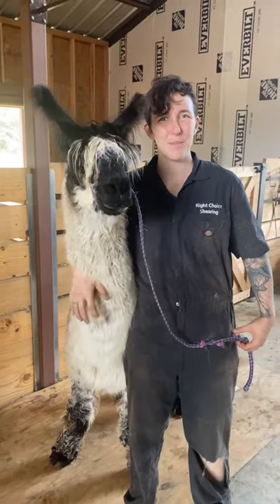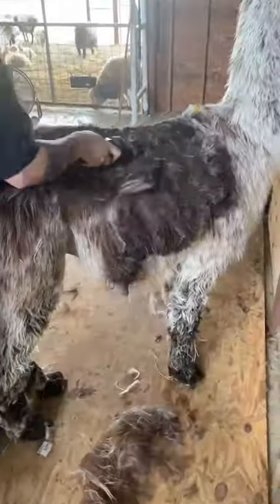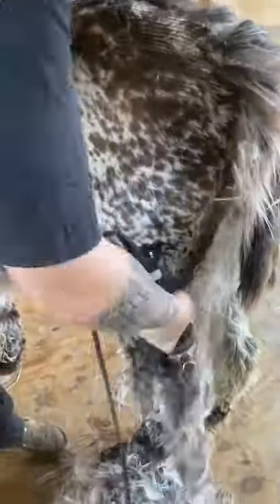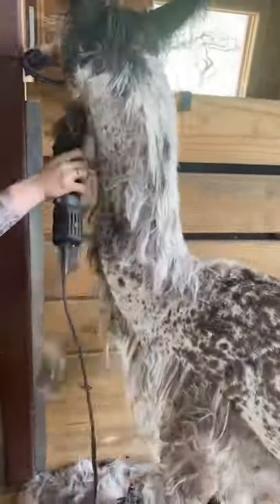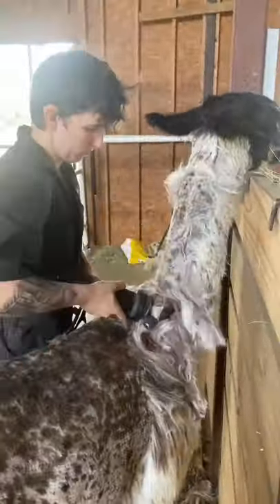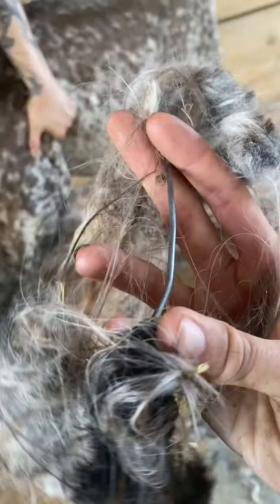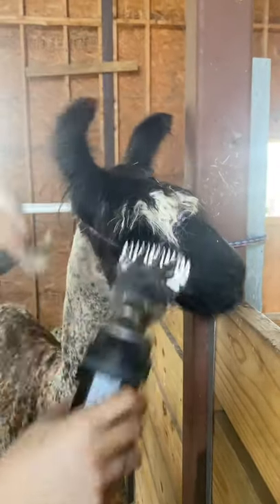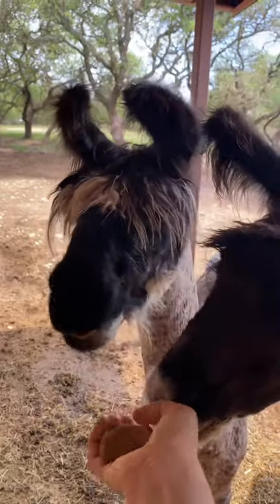One of a Kind Llama Stud Shorn